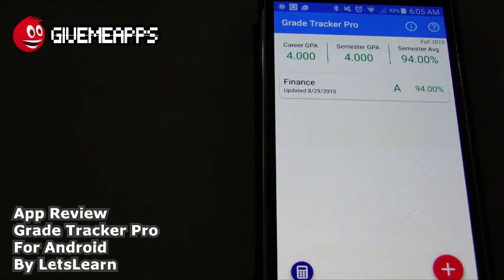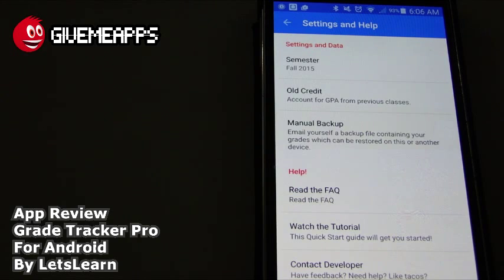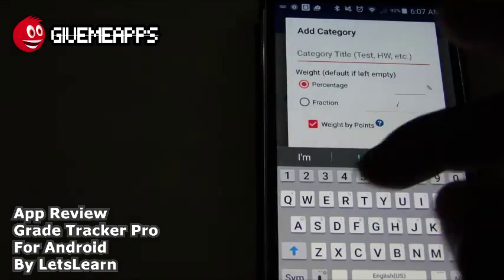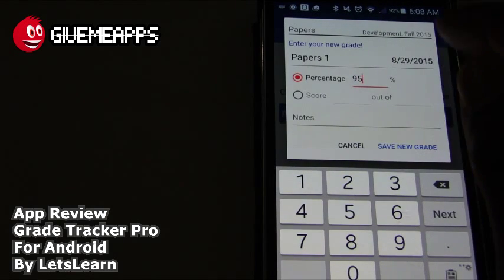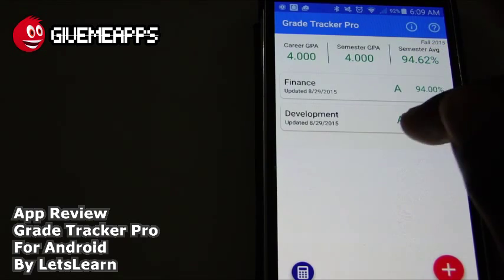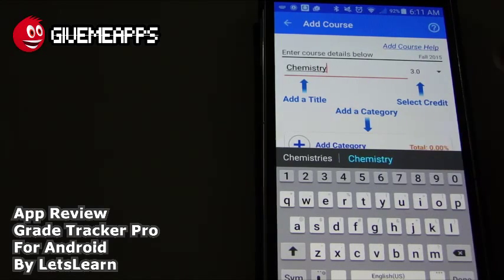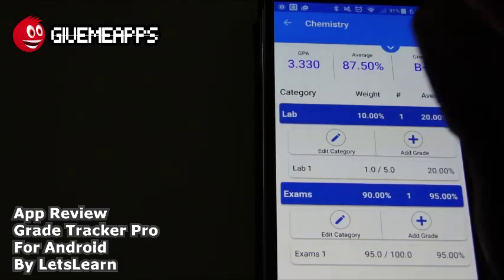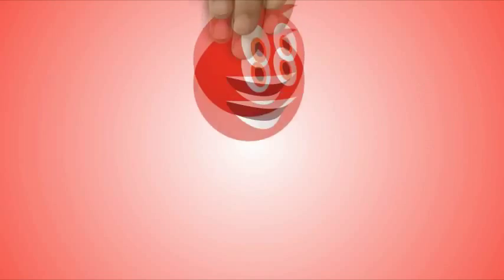Grade Tracker Pro for Android! Calculate Your GPA & Class Grades!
Calculate your overall GPA and individual class grades with minimum effort! Drop grades, change course weights, predict grades and even factor in the GPA of previous semesters! Included Video Tutorial and much more! An indispensable tool for the student and teacher alike!